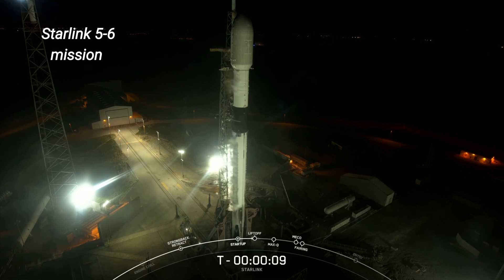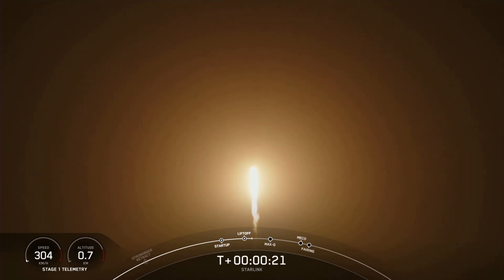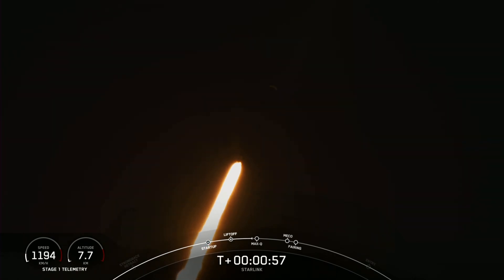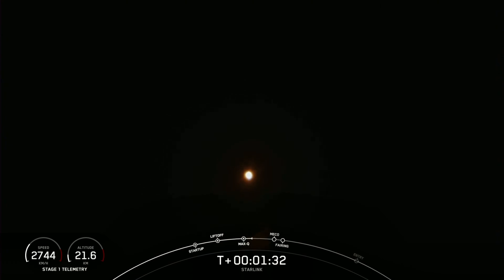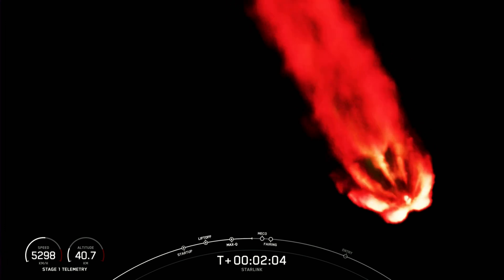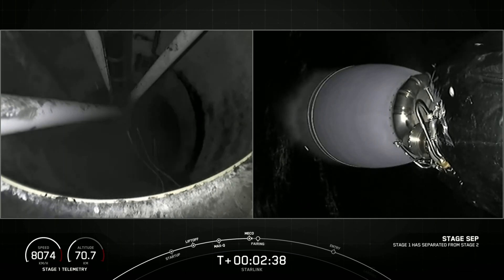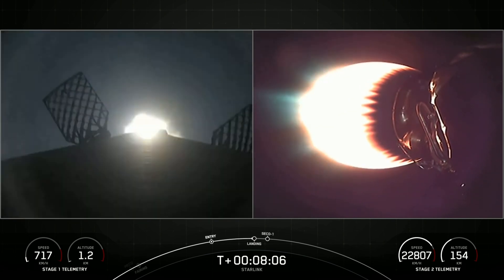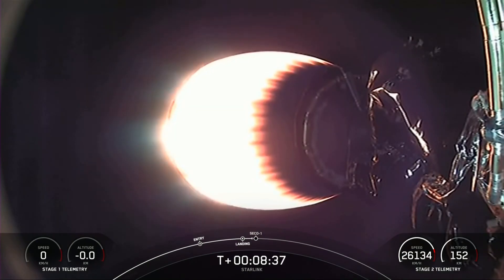SpaceX's Successfully launched the 30th launch of the year.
On Thursday, May 4 at 3:31 a.m. ET, Falcon 9 launched 56 Starlink satellites to low-Earth orbit from Space Launch Complex 40 (SLC-40) at Cape Canaveral Space Force Station in Florida.

This was the seventh launch and landing for this Falcon 9 first stage booster, which previously launched CRS-24, Eutelsat HOTBIRD 13F, OneWeb 1, SES-18 and SES-19, and now three Starlink missions.